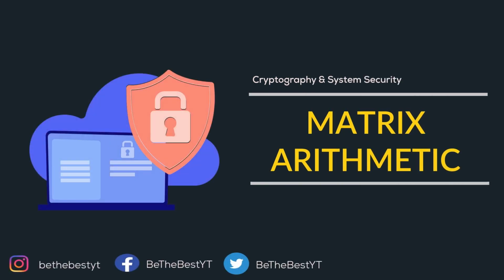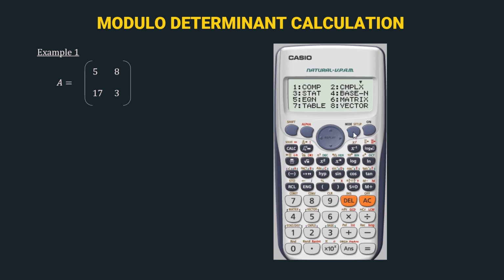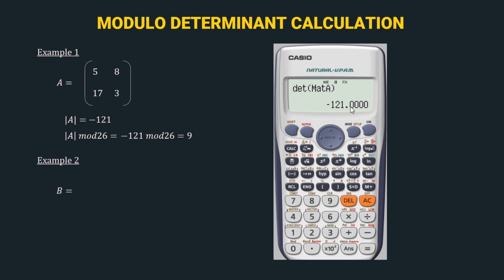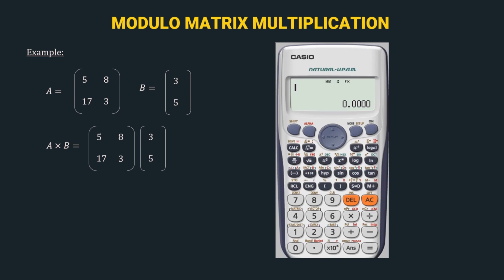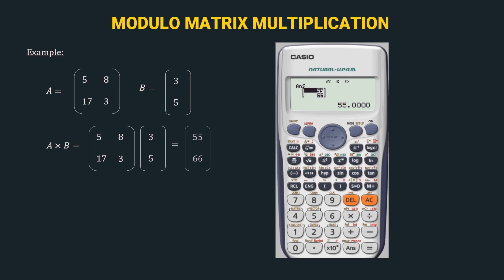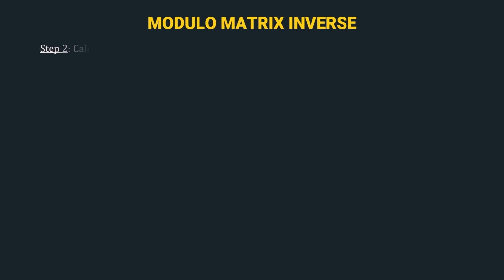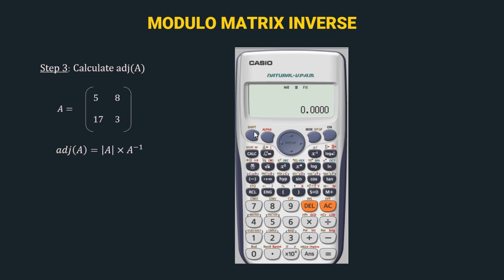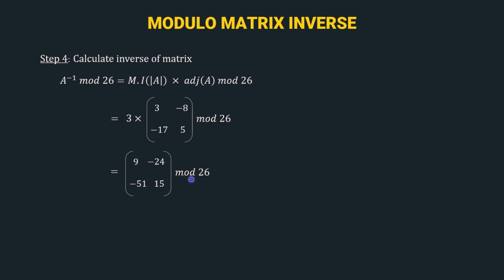CSS #23 Matrix Arithmetic🔥 | Modulo matrix inverse using Casio Calculator | Hill Cipher (Pt. 1)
Welcome to our lecture series on Cryptography & System Security.
This video covers Matrix Arithmetic
The topics covered in the video are
👉 Modulo determinant calculation using Scientific calculator
👉 Modulo matrix multiplication calculation using Scientific calculator
👉 Modulo matrix inverse calculation using Scientific calculator

You can search us on YouTube using our official YouTube handle

⏳ Timestamps
0:00 Introduction
0:50 Modulo determinant calculation (Example 1)
2:45 Modulo determinant calculation (Example 2)
4:10 Modulo matrix multiplication
4:27 Solved Example (Generation of Initial Key Stream)
6:37 Steps in modulo matrix inverse
8:45 Calculating adjoint of matrix
10:07 Matrix inverse calculation